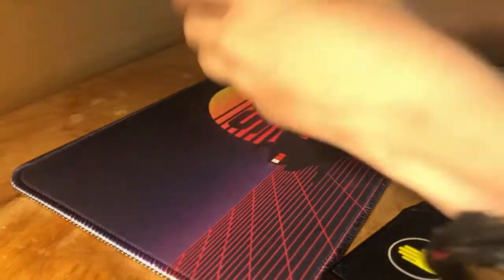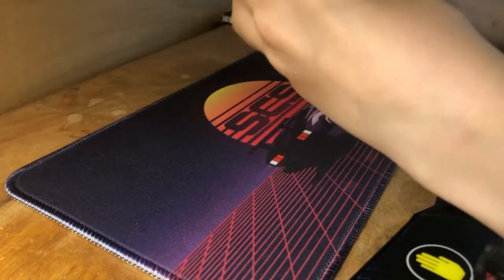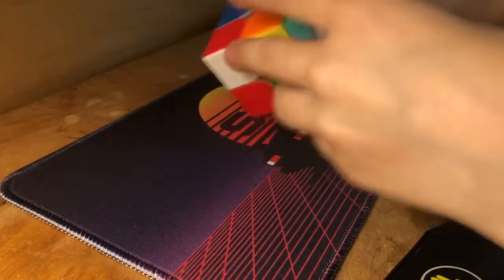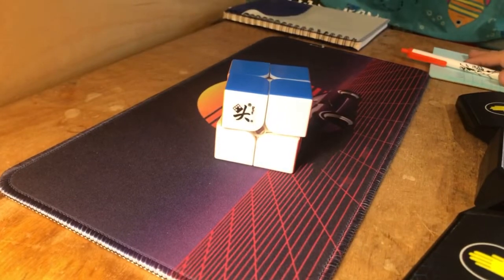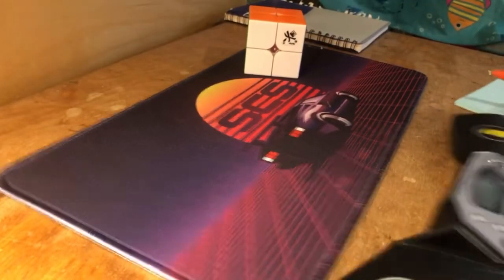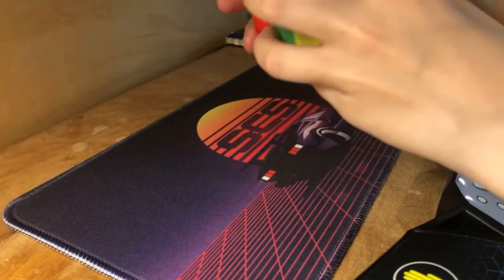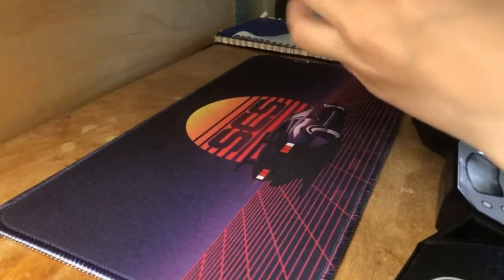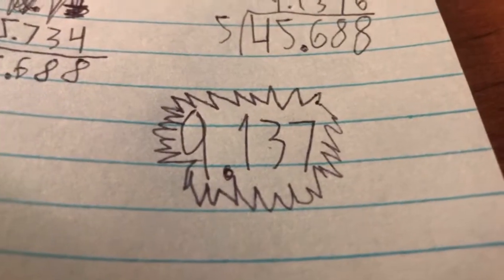2x2 Rubik’s cube road to world record part 7!